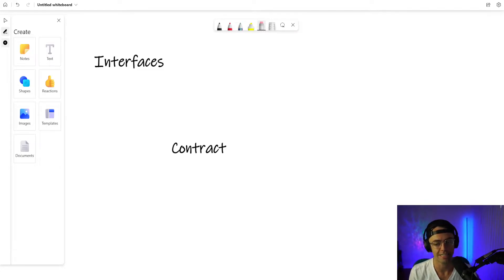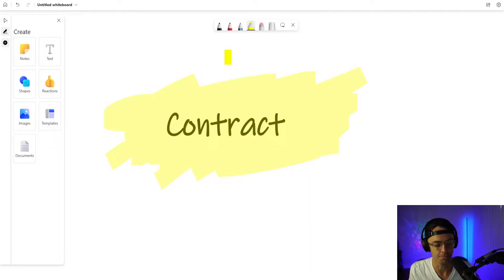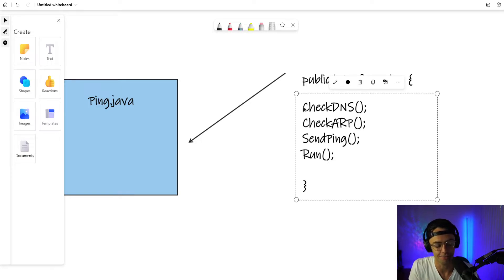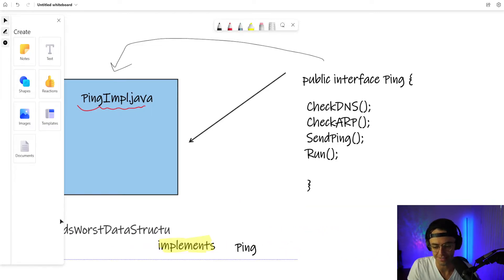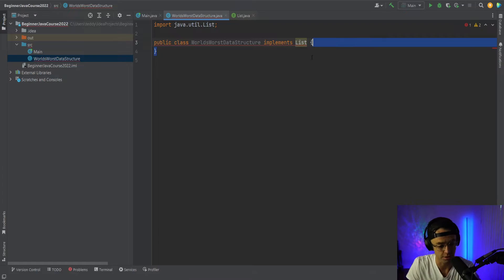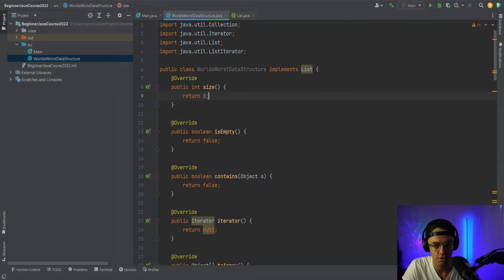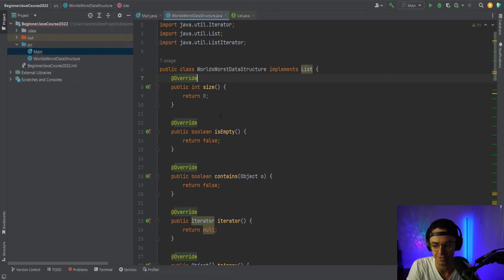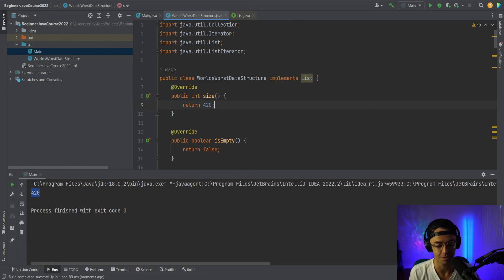Java Tutorial For Beginners - 19. Interfaces